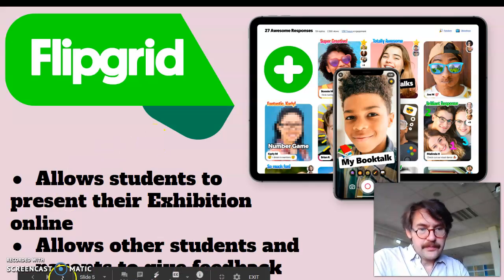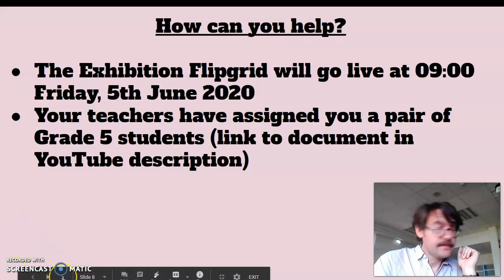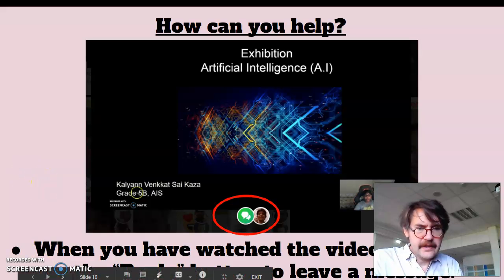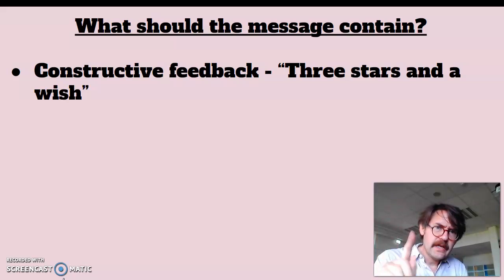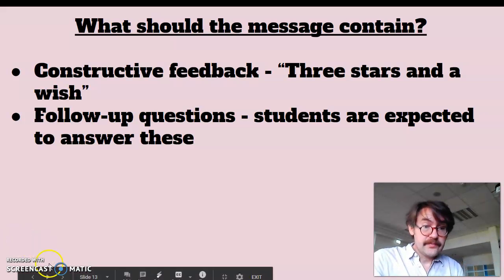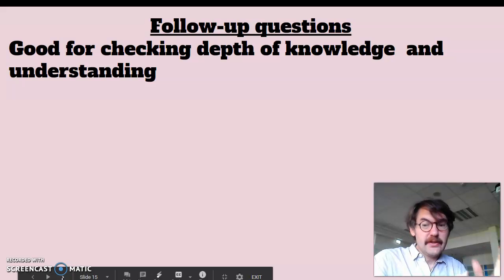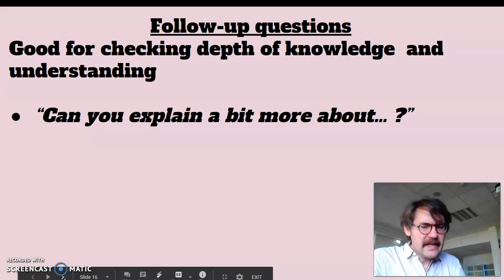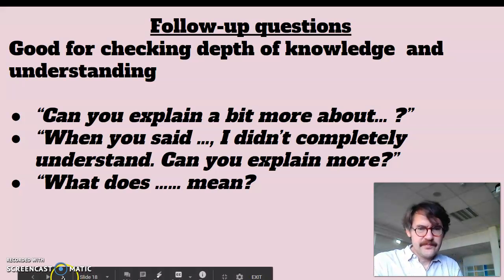Exhibition Grade 4